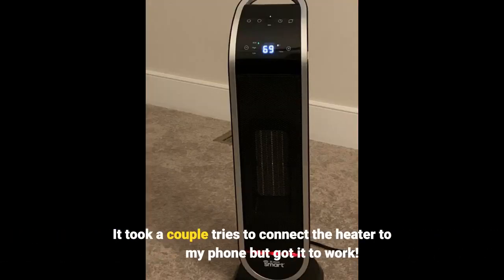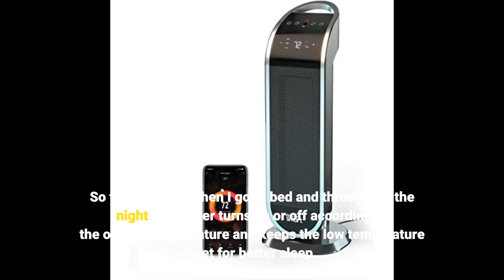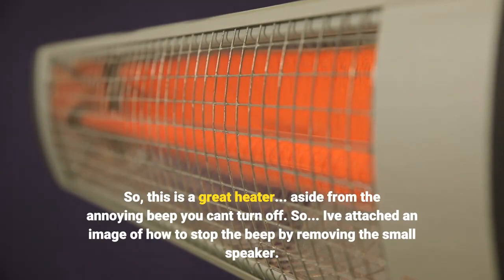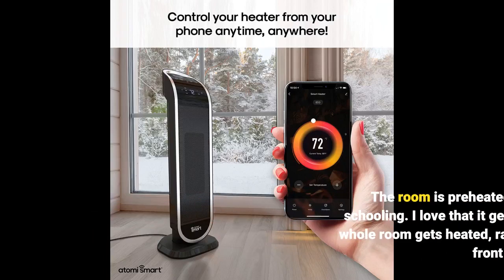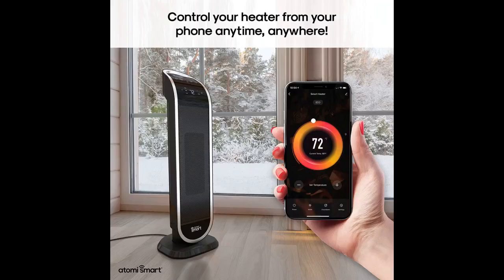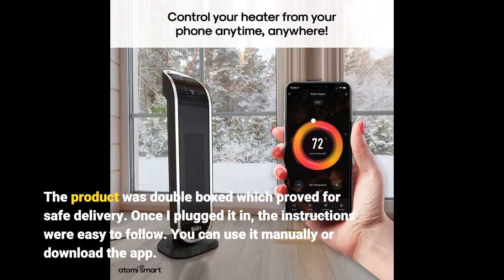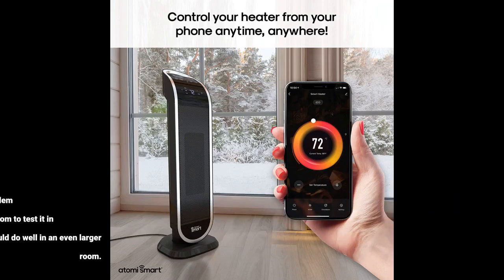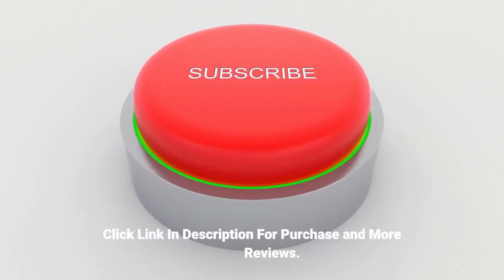DIY atomi smart wifi portable tower space heater - 2nd gen 1500w Review.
Atomi Smart WiFi Portable Tower Space Heater - 2nd Gen, 1500W, Oscillating, 750 Sq. Ft. Coverage, Works with Alexa & Google Assistant, Beeping Sound Removed

WIFI ENABLED AND VOICE-ACTIVATED – Control your heater from your phone anytime. Turn the heater on/off, change temperature, create schedules, and more using the free Atomi Smart App. Also works via simple voice commands with Alexa or Google Assistant.
SAFETY & STABILITY - Receive an instant phone notification if the heater tips over. Also has built-in overheat protection, cool-touch housing and handle, a wobble-free base, and a 360-degree tip-over safety switch. Works on any floor surface – including carpet. ETL Certified.
LARGE TOUCH SCREEN PANEL – Can used without the app. Digital display and manual control pad features buttons for turning the heater On/Off, changing the temperature, switching between 3 modes (High, Low, and ECO), setting the timer, and turning oscillation On/Off.
HEATS QUICKLY – Whisper-quiet 1500W PTC ceramic heating technology warms the surrounding air to 70 degrees in two seconds flat. Provides heat for rooms up to 750 square feet. Wide-angle oscillation warms up every corner of your room.